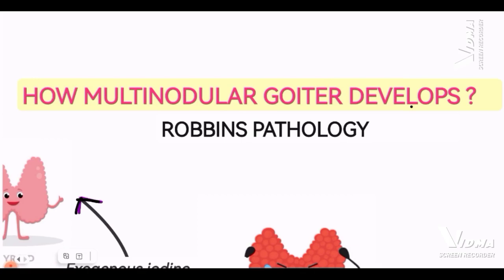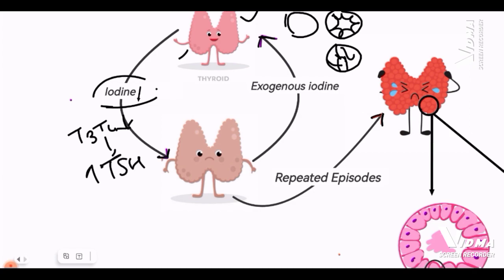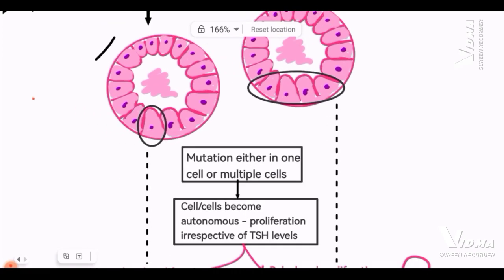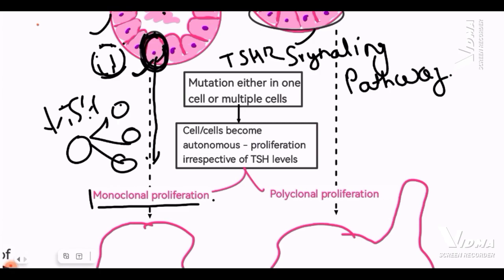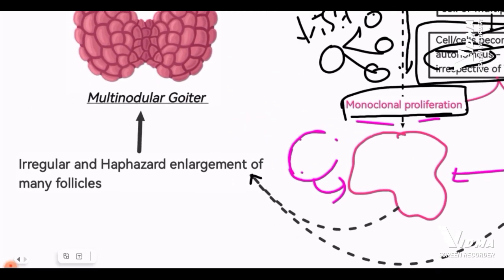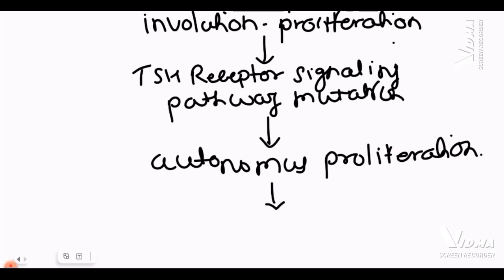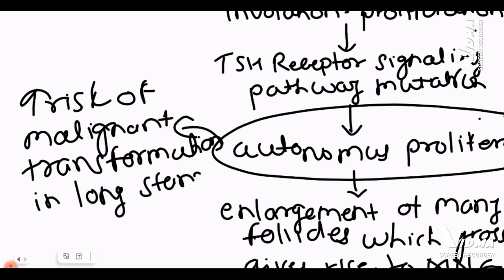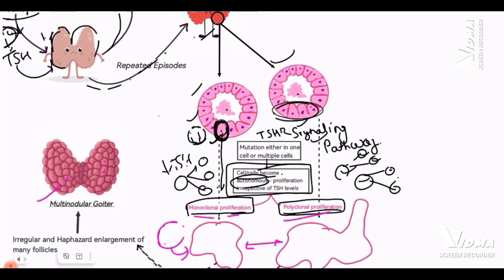How Multinodular Goiter Develops ? | Robbins Pathology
Hello students, my name is Pratik. Pathology is my favourite subject among pre-para clinical subjects. I have read complete Robbins and scored 80% in Pathology in University Exams last year. So I am here to tell you whatever i learned from Robbins in my 2nd year and still I am learning. I just want to deliver you concepts and real crisps  in very simplified manner which are given in Robbins that are in paragraph manner and consumes time. So basically this video series '
WHAT ROBBINS SAYS' is for those who don't have time to read Robbins/ can't read that bulky book / wants to freshen their concepts etc types of students.

I hope you like and understand whatever conveyed in video. Share channel link to your friends, college groups so that I will also get motivated by your overwhelming response and it will help me to make and upload videos consistently.

Sorry for background noise and bad voice quality. will definitely improve in next video.

Illustration images credit: iStock.com
All rights of illustration images used are reserved to iStock.com